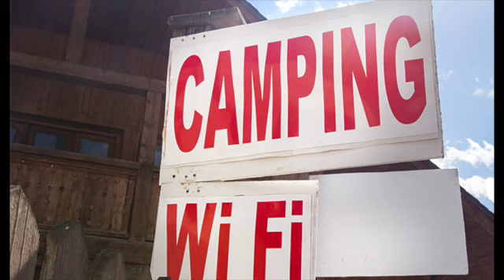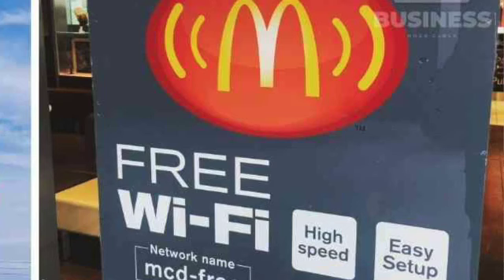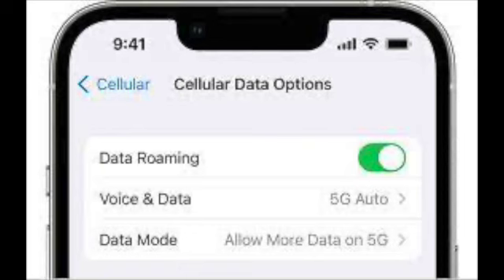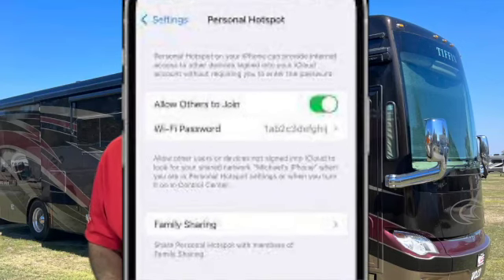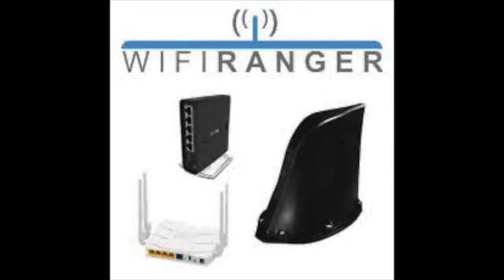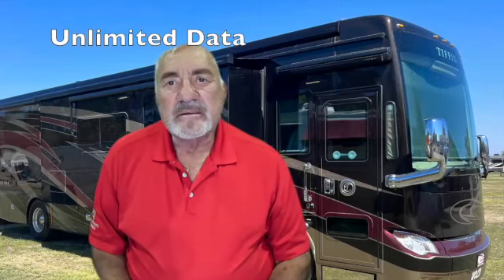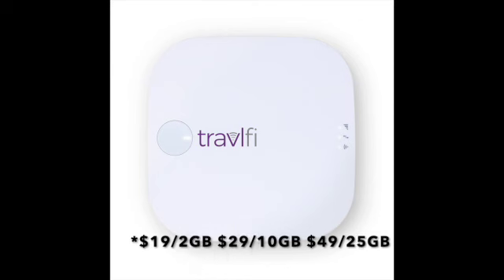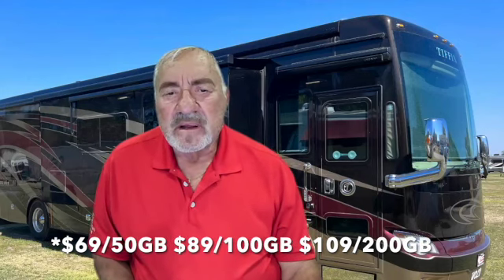WIFI ON THE ROAD. MANY OPTIONS !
As we are on the road with our RV's,  it is increasingly difficult to unplug!   Try as we may, life has changed and it is becoming increasingly difficult to avoid needing wifi.  Being away from home for extended periods means that we have to communicate on so many levels.  The freedom of travel gives us the opportunity to email, pay bills, read mail remotely, Home School and stream entertainment.     This video gives you a look at some (not all) of the options available to have good Wifi service while traveling.

Richard and Virginia are inviting you on our Motor Coach (YOLO)(You Only Live Once)  across the USA.
Over the past 3 years we have been to 32 States on our 40 Foot Motor Coach  We promise to be entertaining and funny (and not so funny sometimes). We are sure there will be some surprises and missteps!

From Florida - Nashville- Branson - The Black Hills of SD - Yellowstone - Jackson Hole - the Grand Tetons - Moab NP - Zion NP - Capitol Reef NP - Bryce Canyon - Albuquerque - Austin - San Antonio - Biloxi - Destin - New Orleans - other surprises.  YOLO

**We are a participant in the Amazon Services LLC Associates Program, an affiliate advertising program designed to provide a means for us to earn fees by linking to Amazon.com and affiliated sites.🎼MUSIC:

YOLORVADVENTURE
YOLOADVENTURE
Virginia and Richard
Palm Beach Gardens, FL